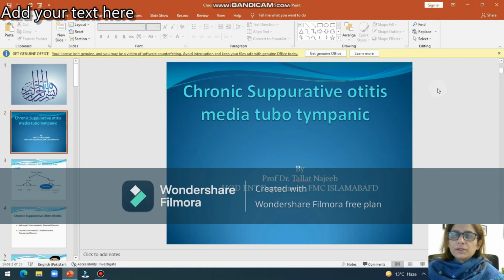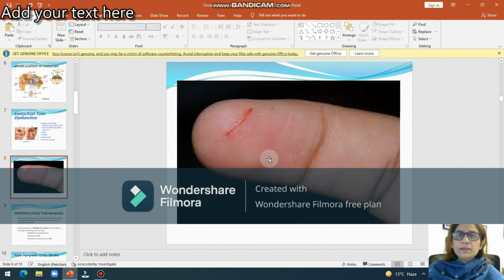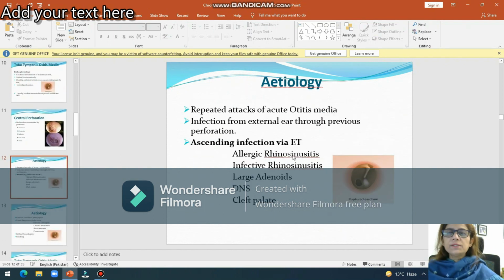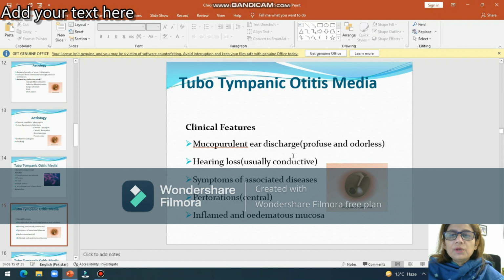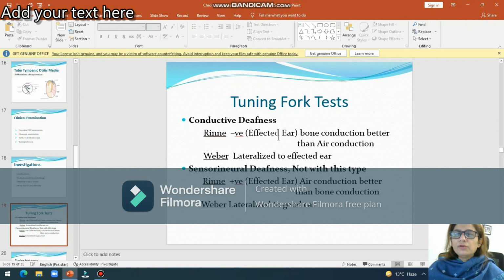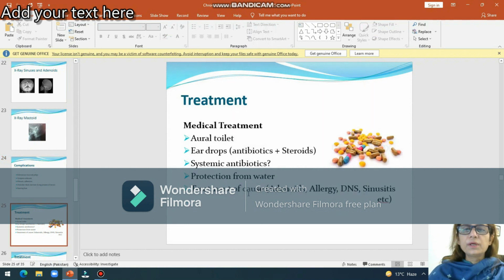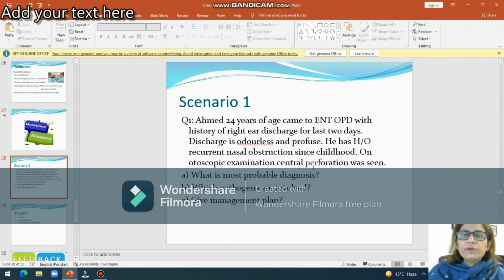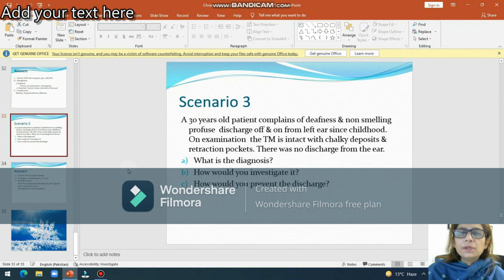ENT lecture on Cronic supporative otitis media tubotympanic type Copy